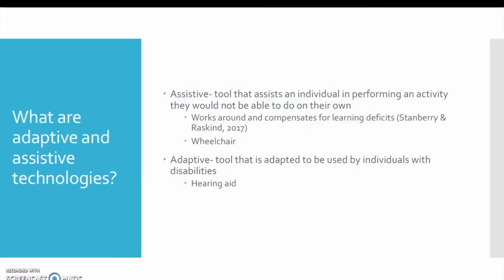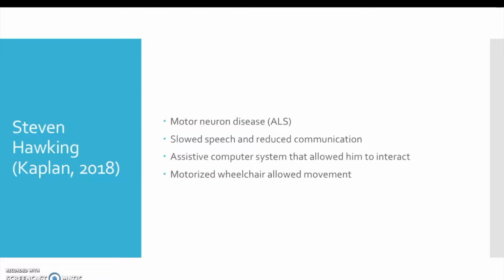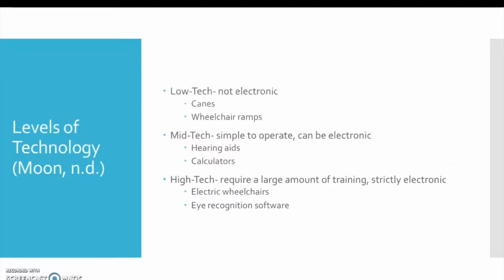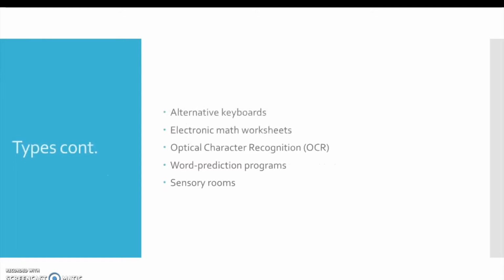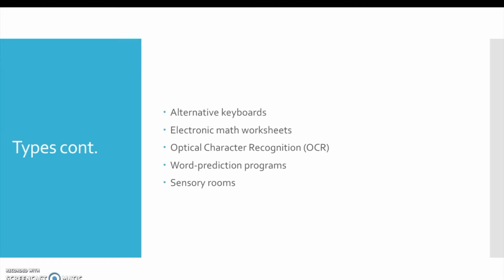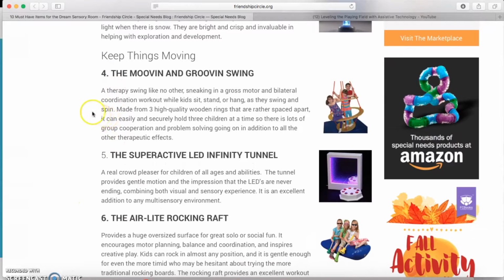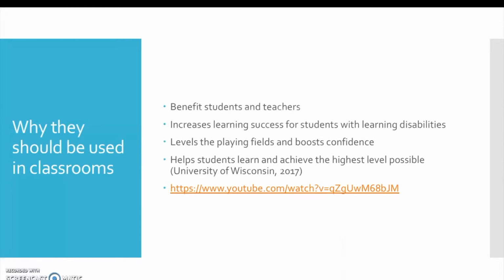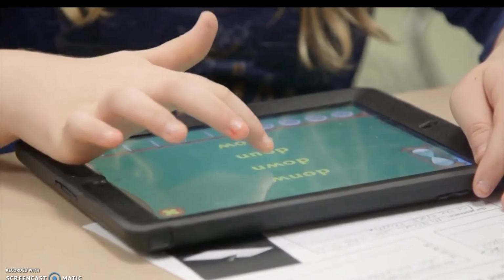Assistive and Adaptive Technologies - Sarah Peacock